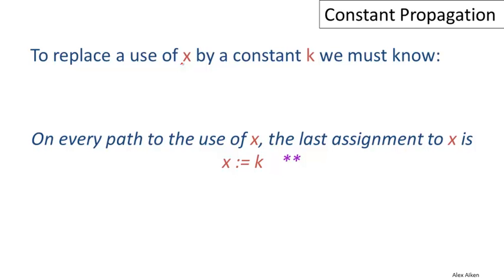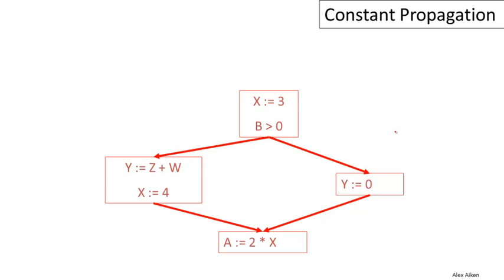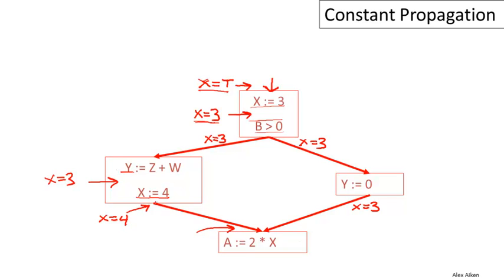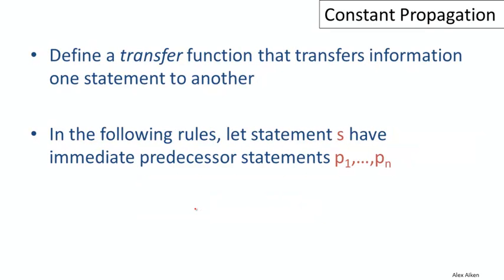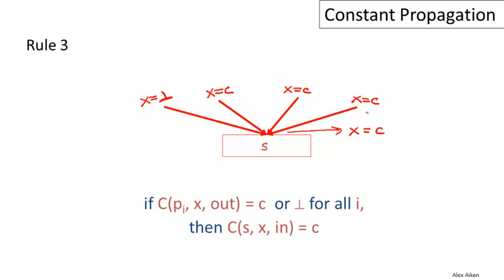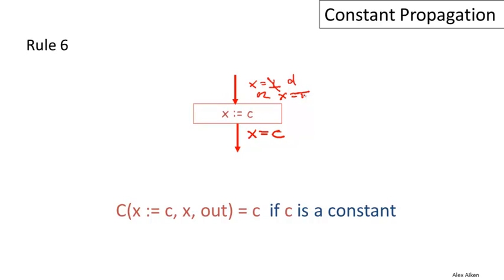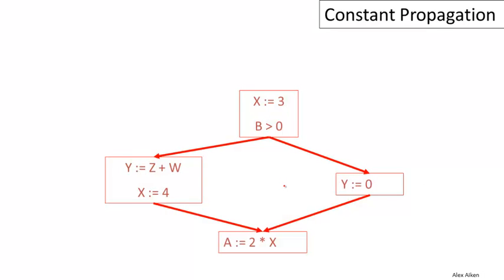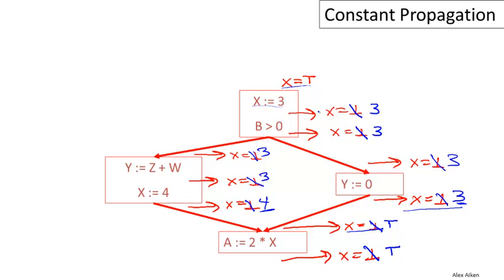15 02 constant propagation